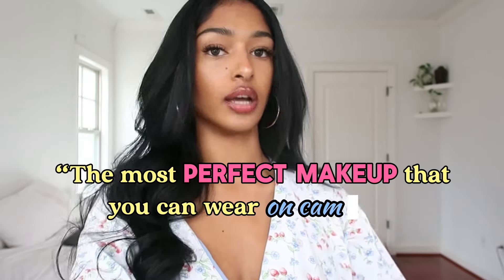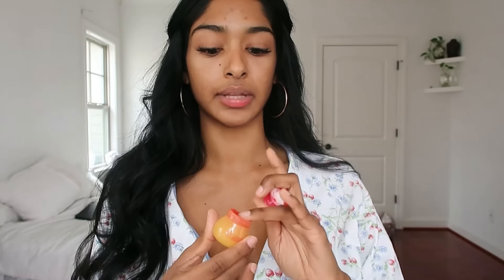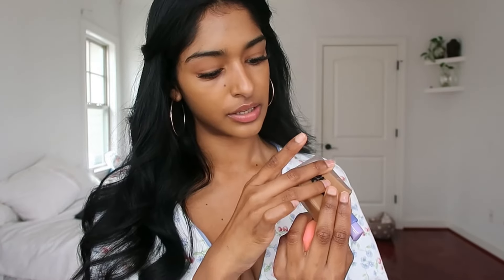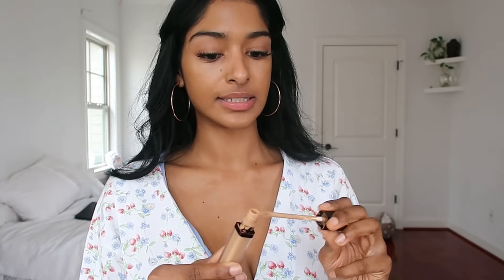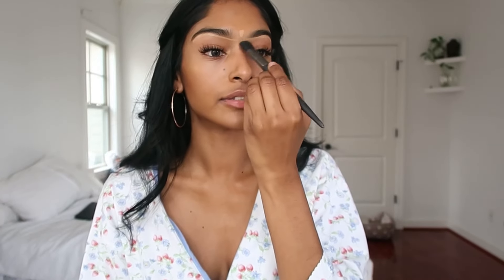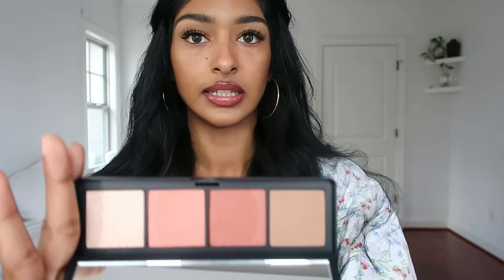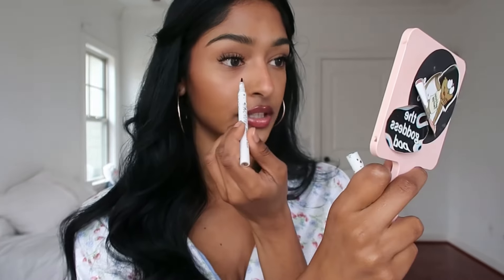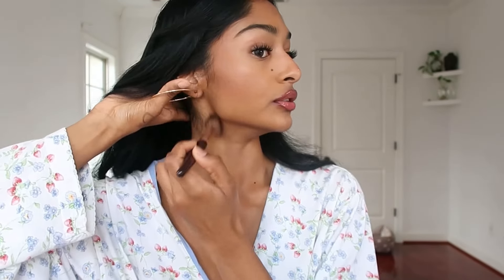HOW TO DO YOUR MAKEUP FOR PICS 📸 🤍 (my go-to best soft glam look for ig *brown girl friendly!*)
hi my bbydolls! today I’m sharing my favvvv matte/dewy hybrid look that EATS on camera (:  It’s the perfect balance of looking natural, while also applying the special techniques that will help you appear more striking on camera.

huge thanks to today’s video partner, D’Alba! @dalba_global @dAlba
y’all know I don’t play when it comes to what I recommend… so trust me when I tell you: I’m obsessed with the White Truffle Double Cream & Serum, you must add it to your glazed donut looks.

*MAKEUP PREP*
lip prep
primer - TAGGED
priming spray - TAGGED

*BASE*
foundation - TAGGED (SHADE 380W)
skin tint - TAGGED (SHADE 390)
concealer (SHADE DUNE)
stick bronzer - TAGGED

*BROWS*
brow gel - TAGGED

*LIP COMBO*
lip liner
lip color
matte blush - TAGGED

*FINAL TOUCHES*
under eye highlight
setting powder (SHADE BANANA BREAD)
powder contour (SHADE DEEP 4)
setting spray - TAGGED